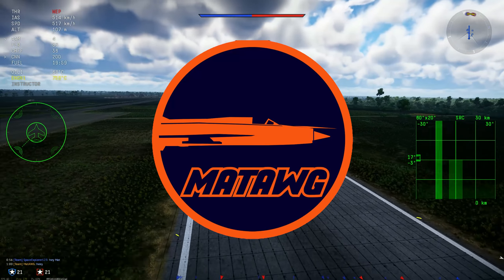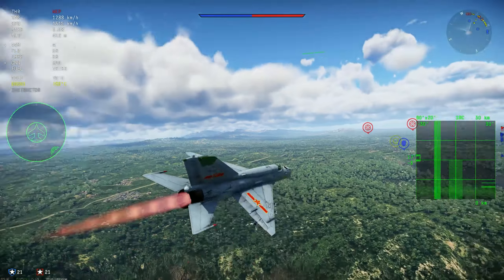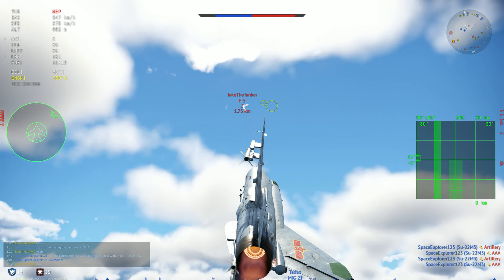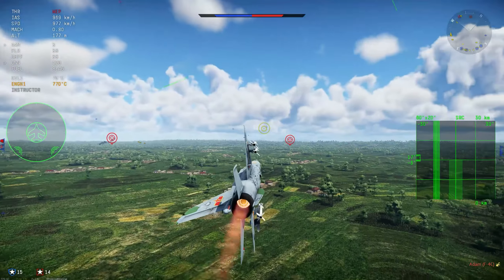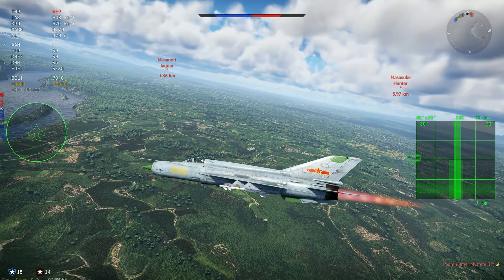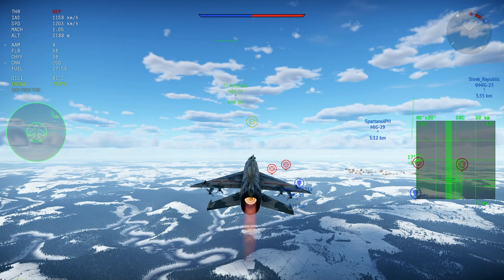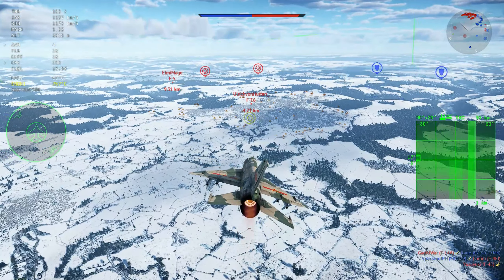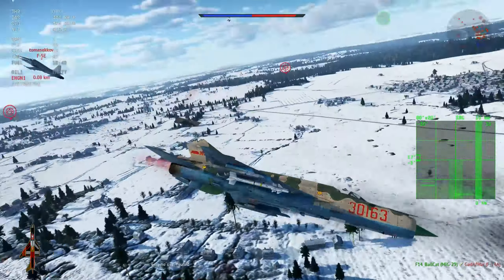War Thunder J-7D the MAGIC MIG! Amazing Premium for China!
Hey guys taking a look on the new J7D premium aircraft for the Chinese tech tree!